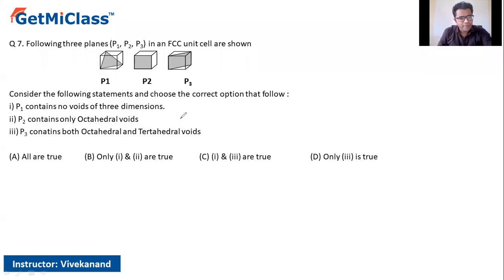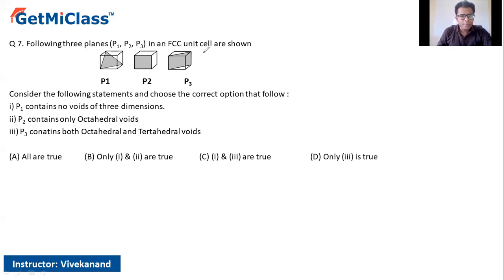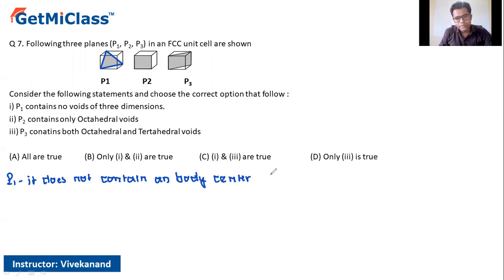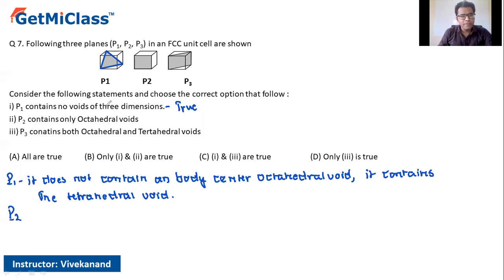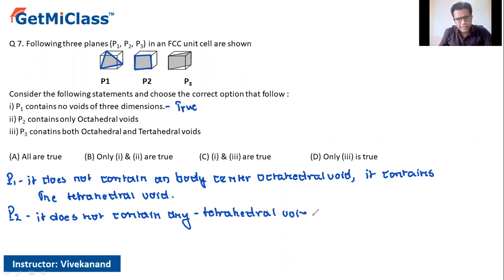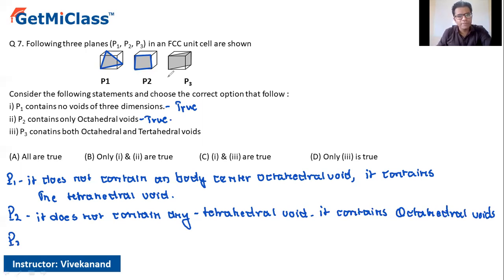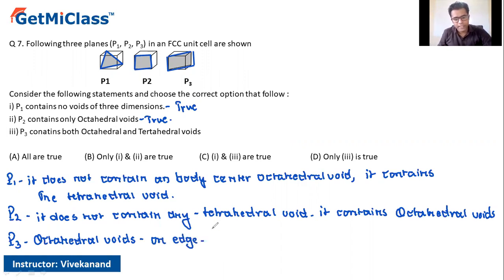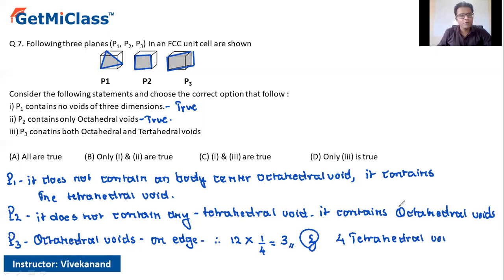Crystal Structure Analysis Challenge NEET 12th Chemistry Solid State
Test your knowledge on crystal structure analysis with this challenging question. Which planes contain voids?